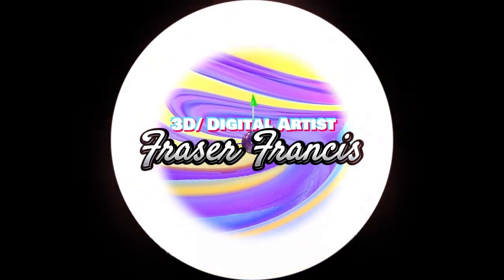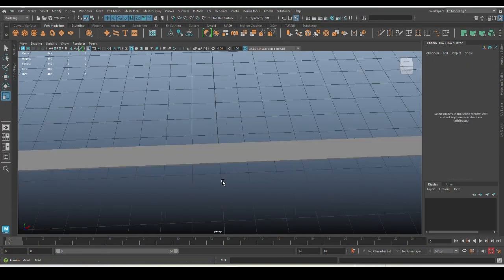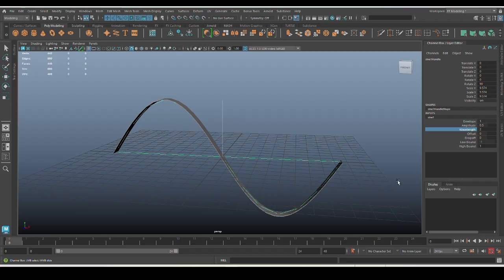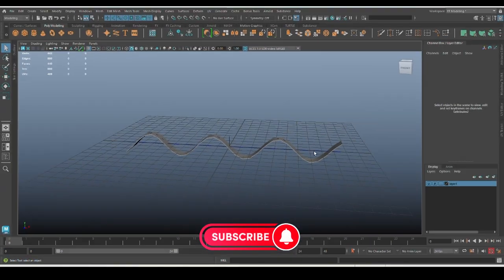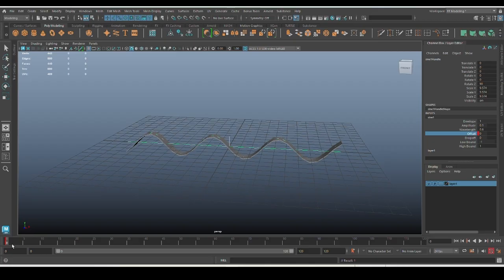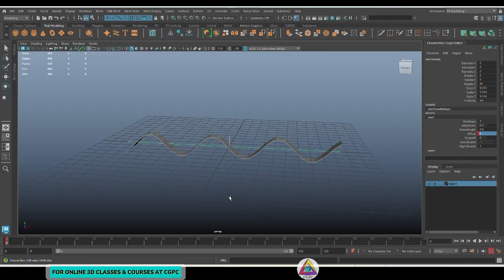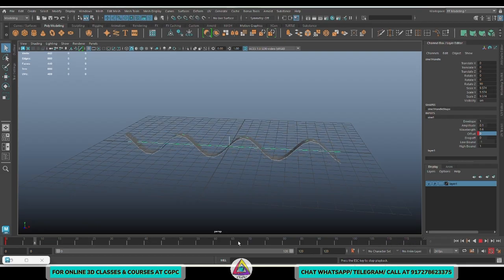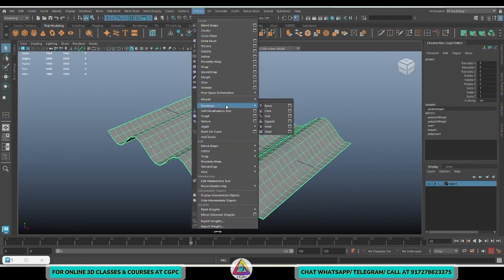Maya Nonlinear Sine Deformer | Wave Animation | Maya tips & tricks 9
In this series on the Maya Nonlinear Deformers. A quick guide to where and how to use the Sine deformer.

🎯 Key Points: Sine Deformer in Maya
✅ 1. Choose the Right Object
Start with a long plane, cube, or cylinder.

The longer your object, the more visible and dramatic the wave effect.

✅ 2. Apply the Sine Deformer
Go to Deform → Nonlinear → Sine.

The sine handle appears at the base of the object.

✅ 3. Master the Core Attributes
Amplitude – Controls the height of the wave (positive or negative).

Wavelength – Controls the length or frequency of the wave pattern.

Offset – Moves the wave along the mesh, great for animation!

Low Bound & High Bound – Limit the area where the wave effect applies.

✅ 4. Fun Shape Variations
🌊 High Amplitude + Short Wavelength = Tight wiggles (great for tails, tentacles).

🪱 Low Amplitude + Long Wavelength = Gentle flow, like a worm or ripple.

🧼 Use on soft, jiggly objects for cartoon squash & stretch!

✅ 5. Animate Like a Pro
Select the sine handle, go to the Attribute Editor.

On frame 1, set Offset = 0 → Right-click → Set Key.

Move to frame 60, set Offset = 10 → Right-click → Set Key.

🎥 Hit Play → Watch your mesh animate with a rolling wave effect!
💡 Packed with tips & tricks for beginners! Hope you enjoy & learn from this tutorial! 🎉

I want to be your Digital Art Mentor. 😊 I've been teaching and Mentoring 3D for over 18 years. I also tutor students in Maya, ZBrush, Substance Painter and Photoshop one-on-one.
💻To know more about online 3D Courses and Classes on CG PATH CLASSES or book a free Counseling session. 🤝